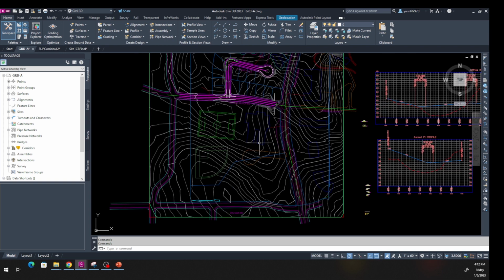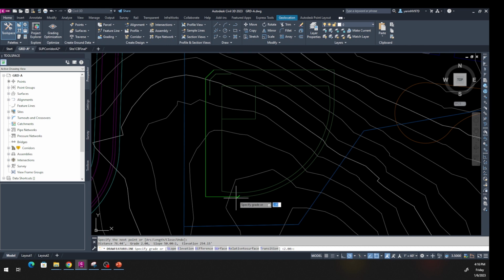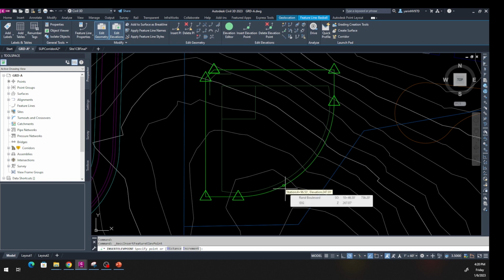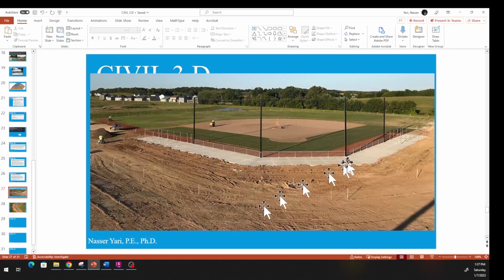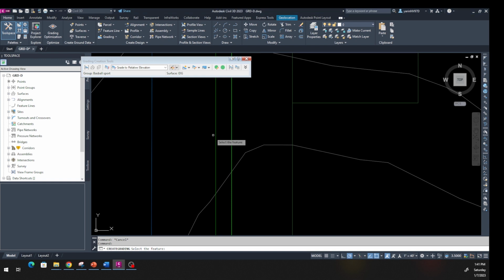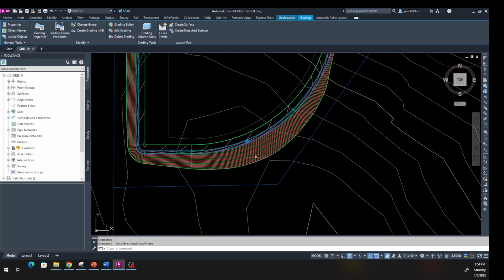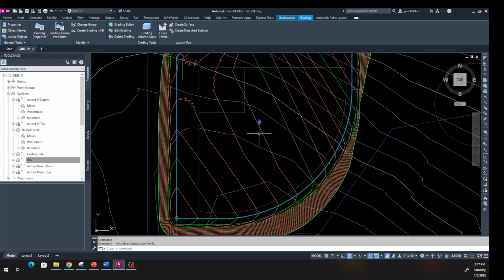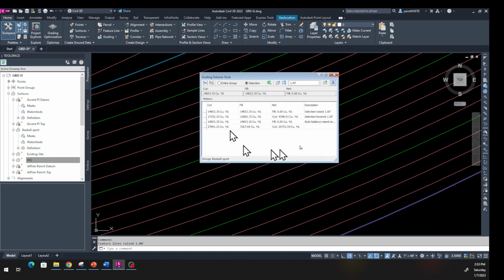Civil 3 D 2023 Tutorial Lesson 10 Grading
In this lesson you will learn. To create feature lines and grading objects to design the finished ground.
Using grading tools, Create grading groups, and Calculate and balance the volume of a grading group.
To download the exercise file